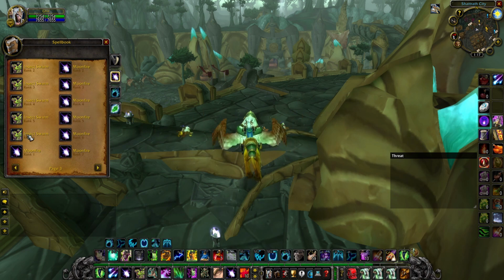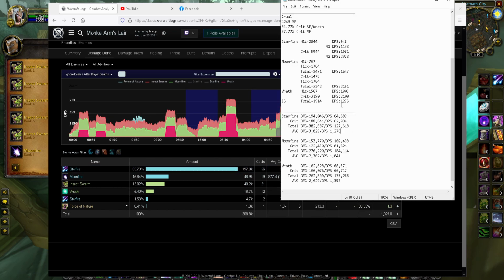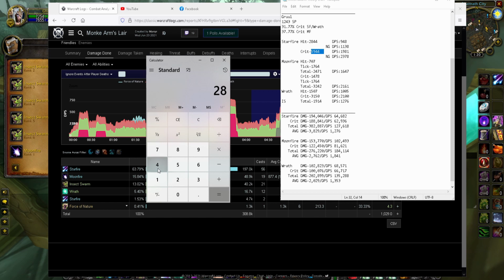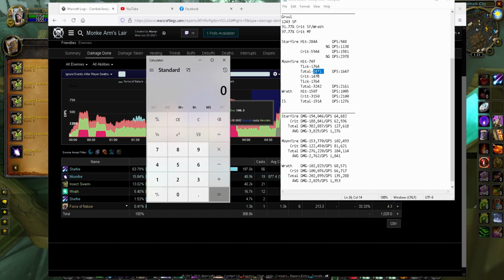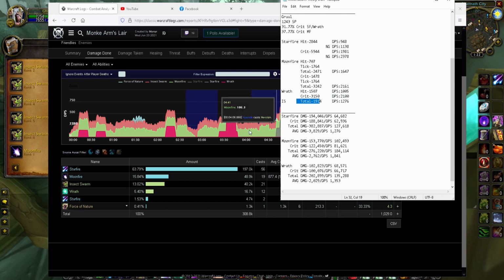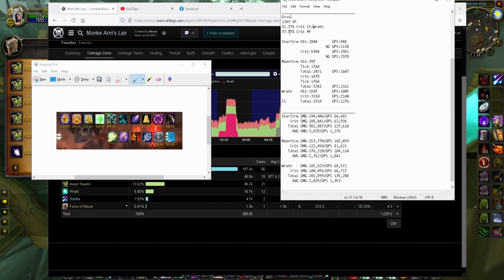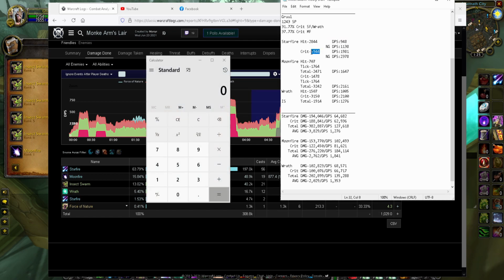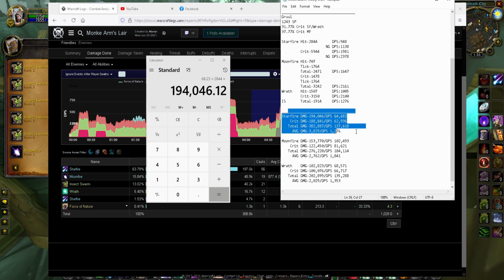TBC Boomkin Breakdown S1E4 DPS Values, New Rotation, Theory Crafting, and more!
Since Insect swarm doesn't Crit, it was only a matter of time until we got the gear to drop it from our rotation. By the time I tested it, I had already done so, and you might be at that point too! I explain how I came up the the DPS values of Starfire, Insect Swarm, Wrath, and Moonfire. This episode got cut a bit short since I've been having connection issues and haven't been able to stream which is where I get the footage/commentary from. Hopefully Episode 5 will have some more info in it! Keep a look out for the next episode!

00:00-Intro/DPS value comparison

01:13-How I got the DPS using WarCraft Logs
03:20-How I found my Crit% and Spell Power
03:30-What Buffs I had/Consumes I used
04:05-Finding the Average Dmg of each Spell with the Crit% included
05:12-New rotation without Insect Swarm
05:45-Other Info

With 1243 SP and 31.77% Crit Chance I found these values. I'll try to explain in another video.

1% Hit = 28 SP
1 SP = +1.32 Dmg for Starfire

1 Crit = .79SP (1% Crit or 22.1 Crit = 23 Dmg for Regular Starfire with no NG)

1.27 Crit = 1 SP